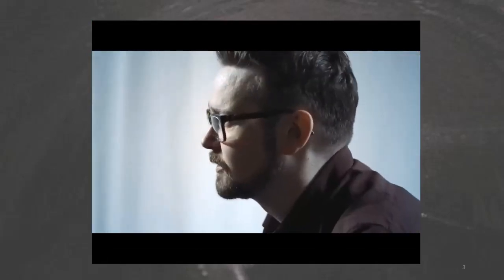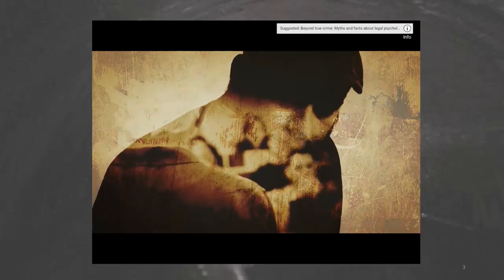ACDM - Tunnel Vision (3)